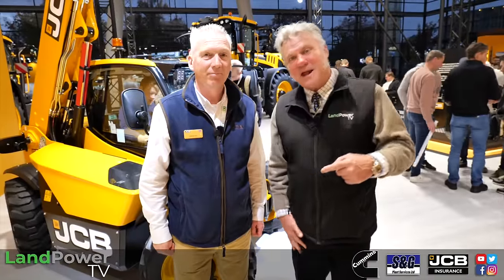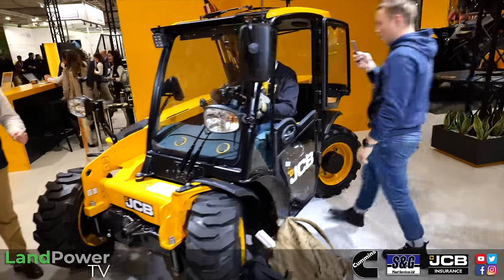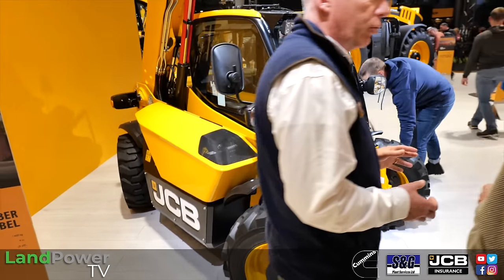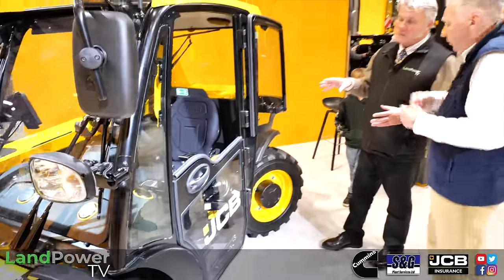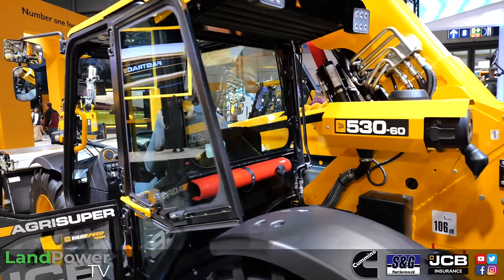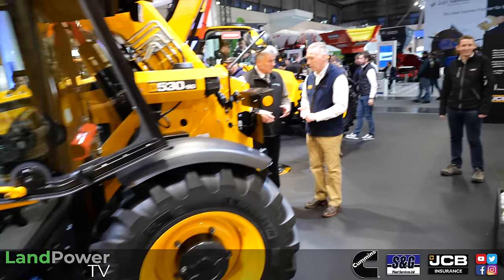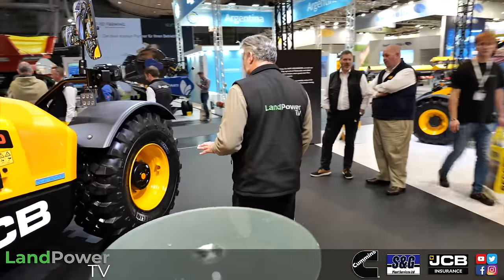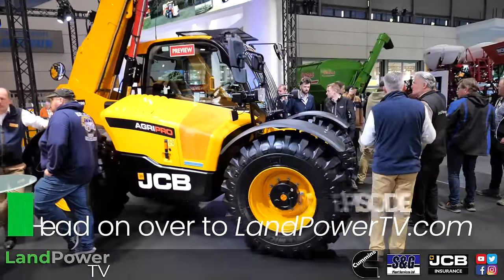AGRITECHNICA 2023: JCB Loader Launches And iCON Updates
Sporting a number of Loadall launches, along with several developments to its pivot steer machines, JCB certainly had plenty to shout about at the event.

For all of our Agritechnica 2023 coverage, head on over